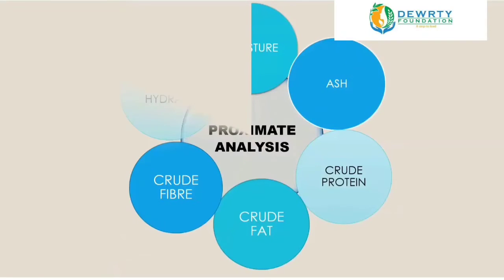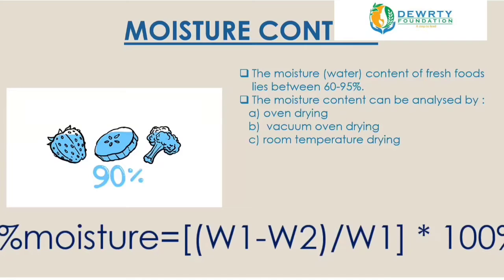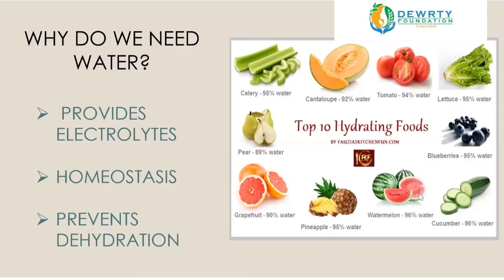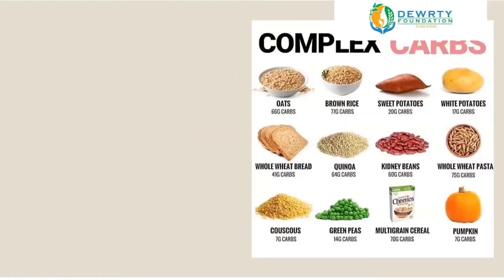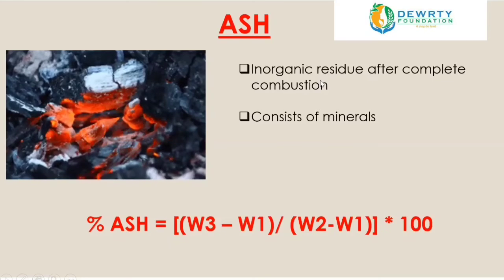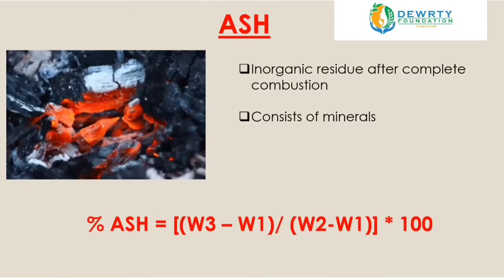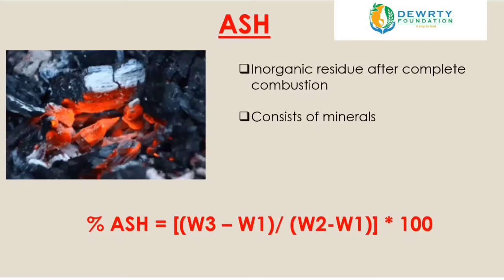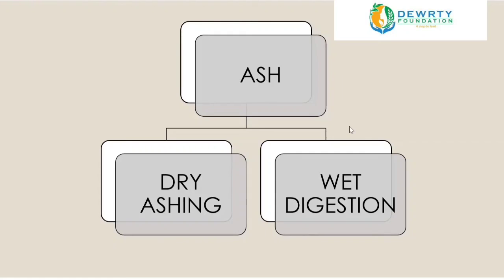Agricultural eTraining Session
You can now enhance your skills here with us at DEWRTY FOUNDATION, a NGO that works on art, culture, education and skill development sector. We change your skill into your career building skill.

Shower some love for goodness...